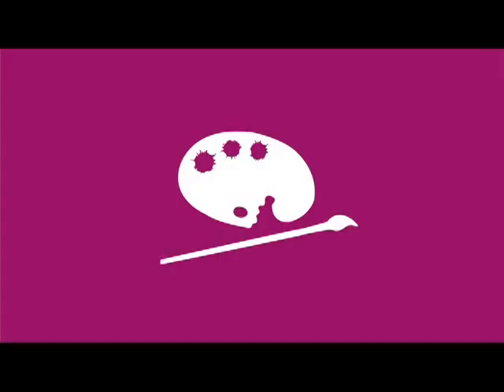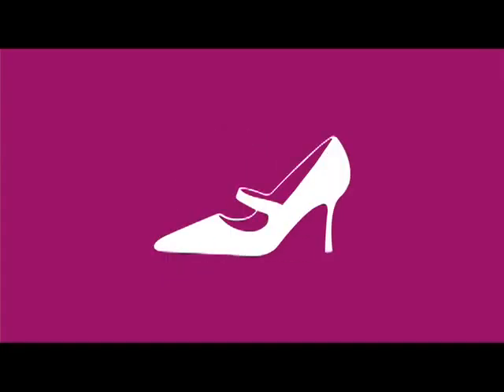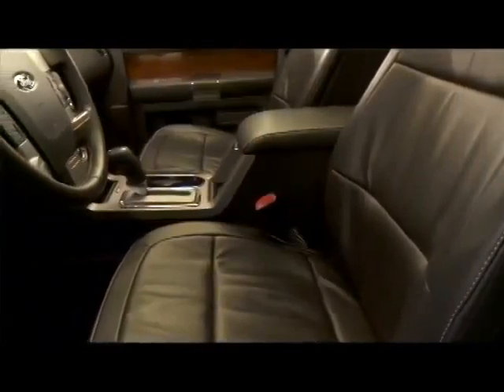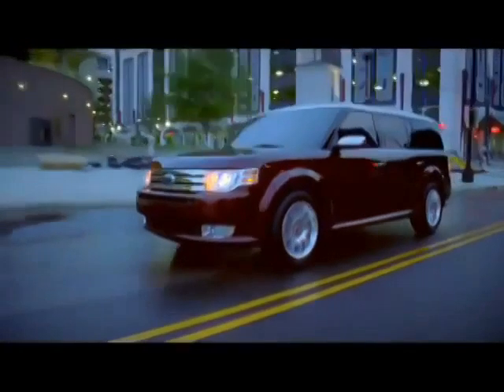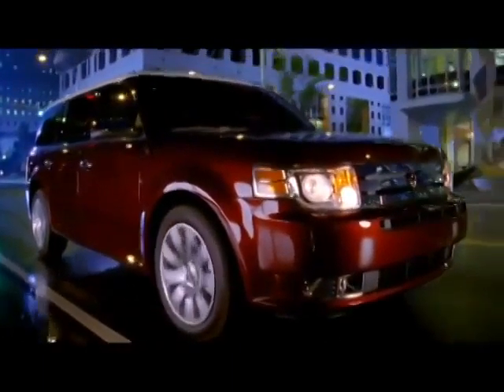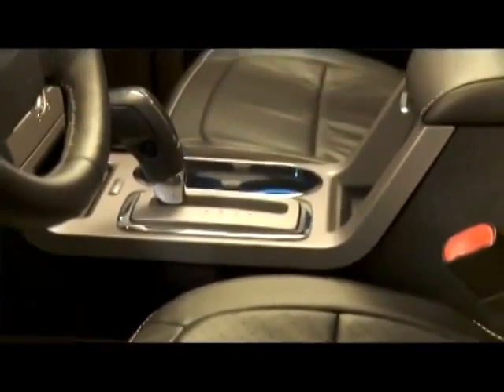Design Is in the Details